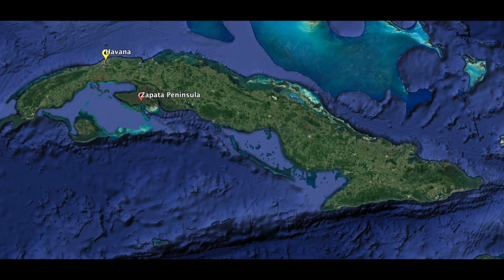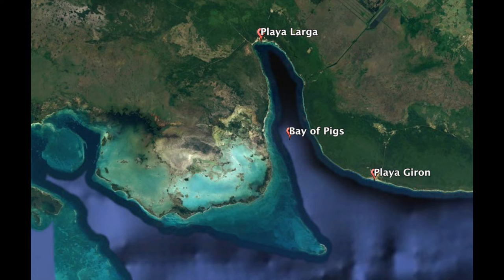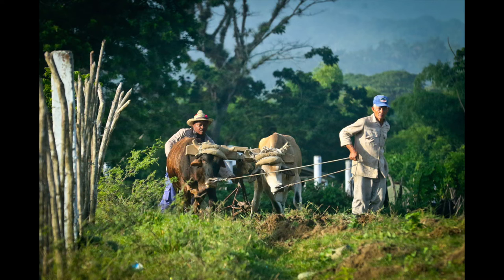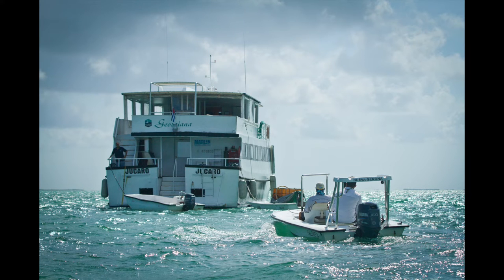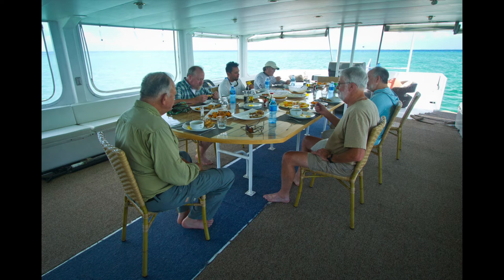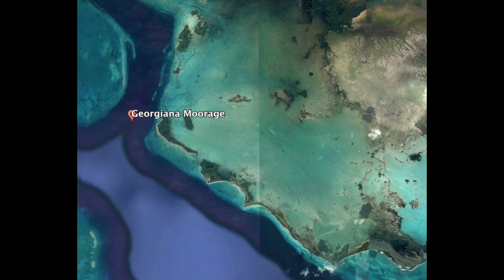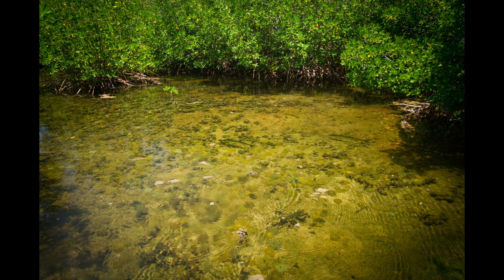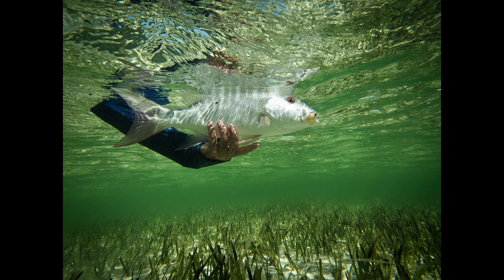ZAPATA CUBA & YACHT GEORGIANA - Everything you need to know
The Zapata Peninsula has some of the best flats fishing in all of Cuba. In this video Jon Covich discusses all details of a fishing trip to Zapata, Cuba. From details of travel to and from Havana, to a history of Zapata, to a description of the amenities aboard Georgiana and all that Zapata has to offer for fly anglers, this video offers a complete picture of this trip.